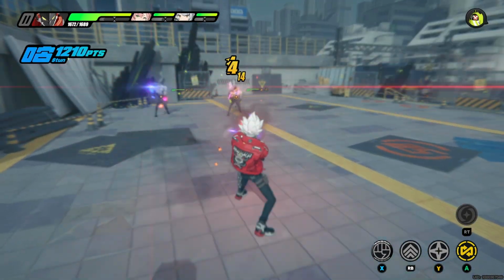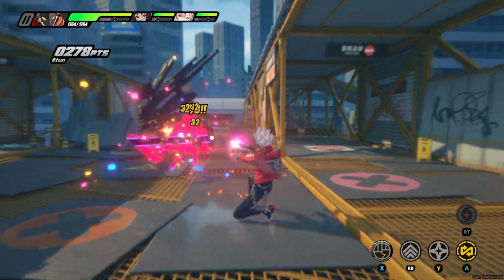NO STORAGE? NO PROBLEM! (Let's Talk about the File Size and Rerolls) | Zenless Zone Zero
Redeem Codes:
ZZZ2024
ZZZTVCM
ZZZFREE100
ZENLESSGIFT
ZENLESSLAUNCH